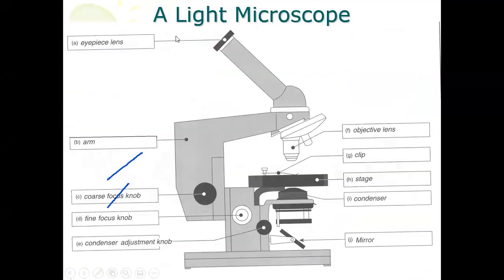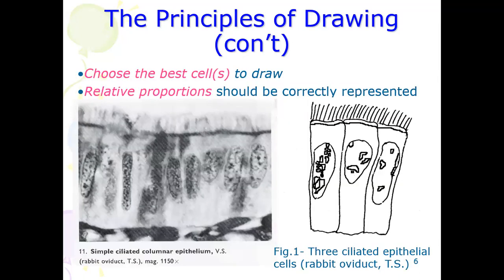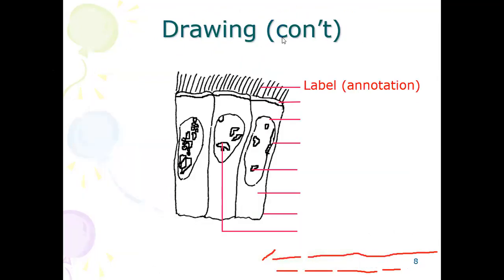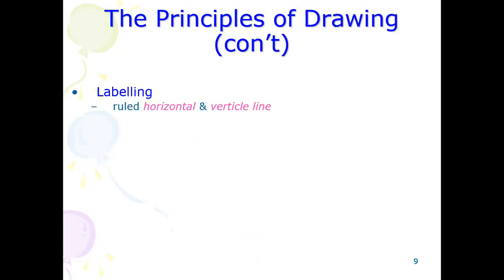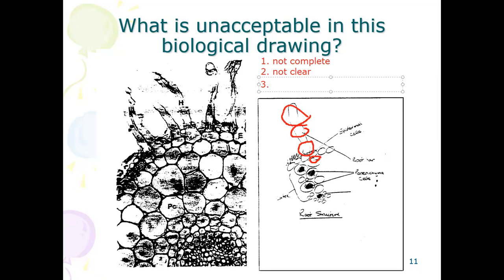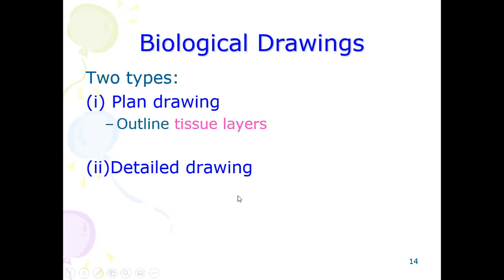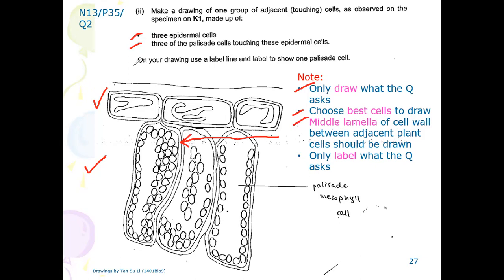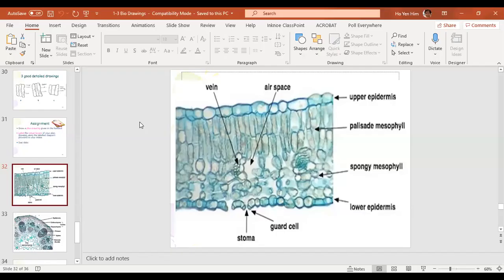Detailed Drawings | Lesson 1-8 | YH Ho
Cambridge A Levels Biology
2022 syllabus
Chapter 1 - Cell Structure
Learning outcome 1.1.2 - Draw cells from microscope slides and photomicrographs.